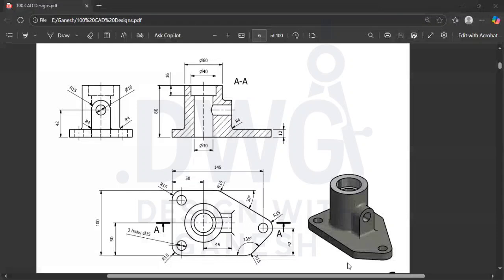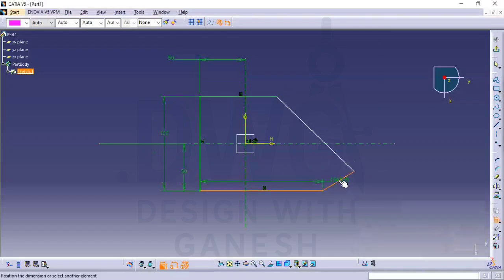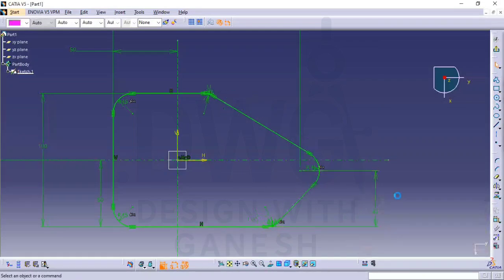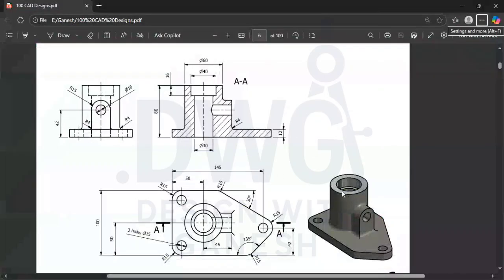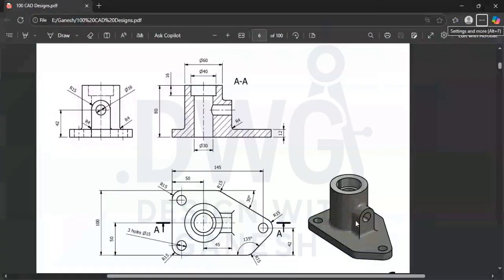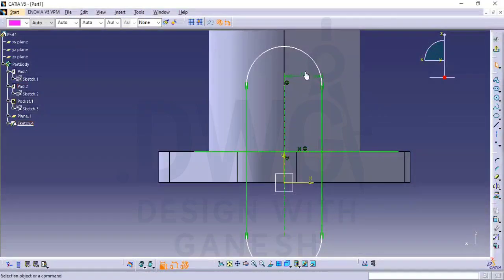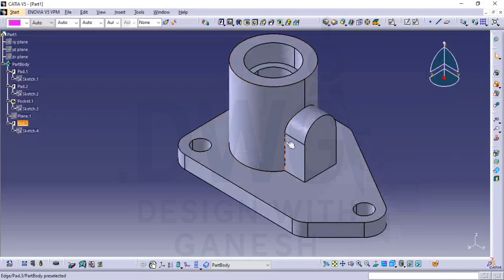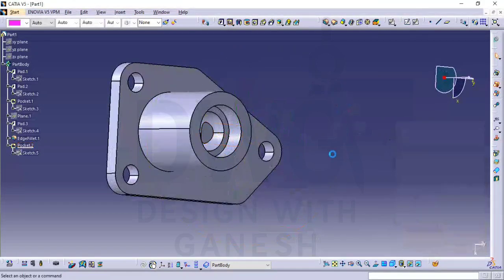Catia part modeling exercise #65